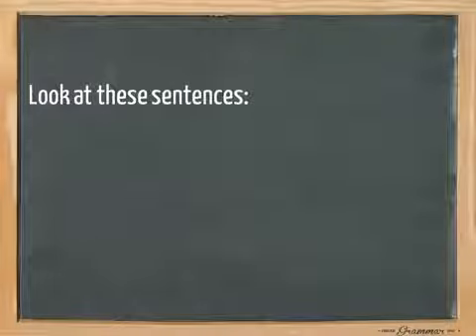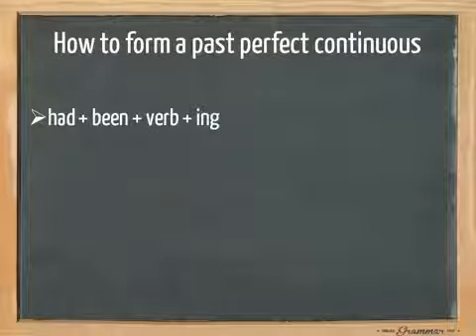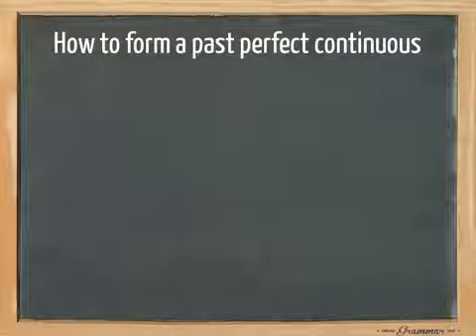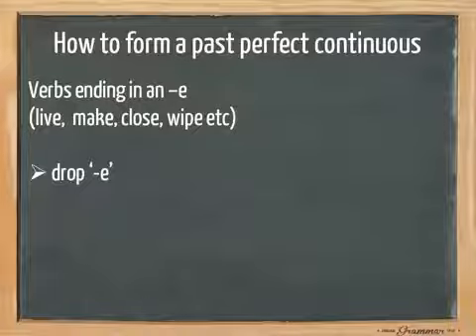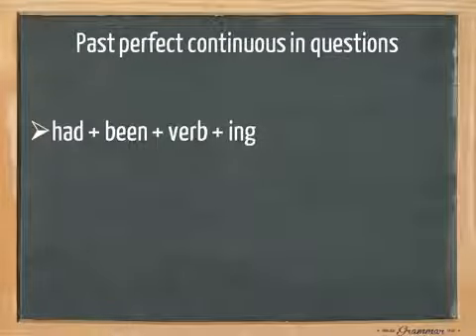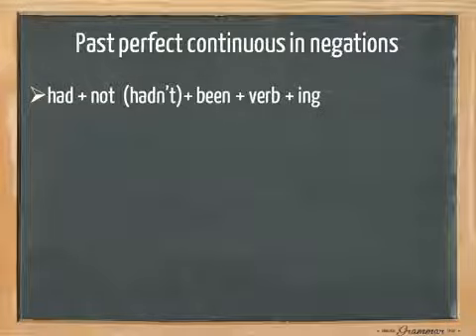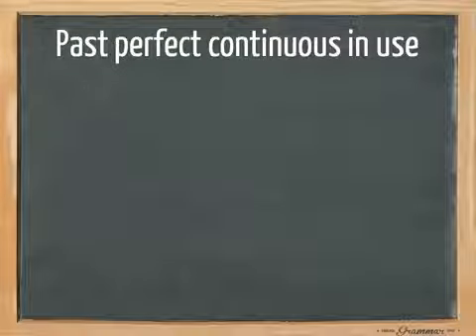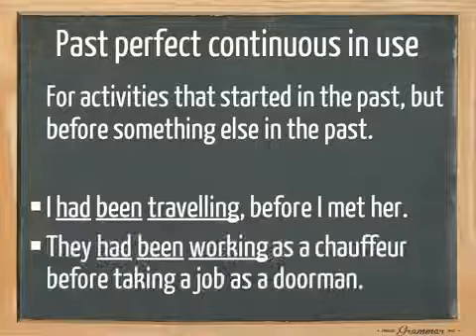Past Perfect Continues:زمن الماضي التام المستمر